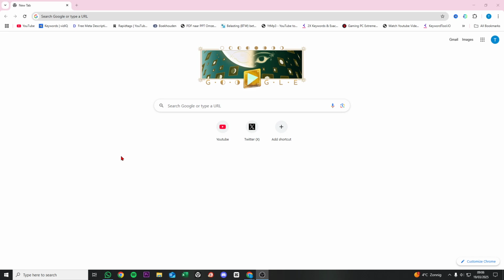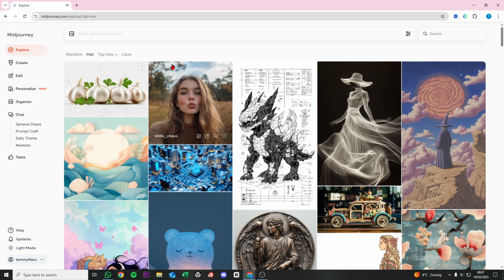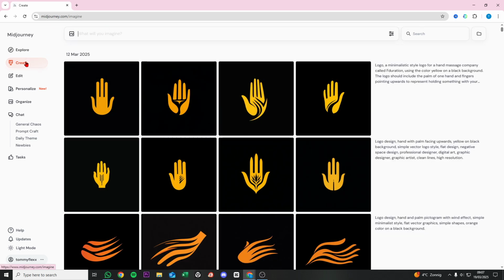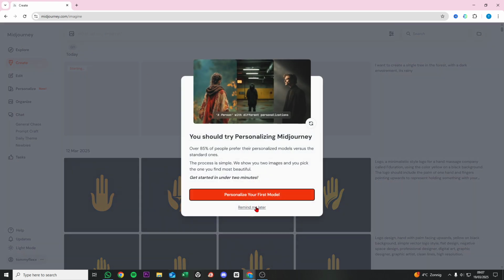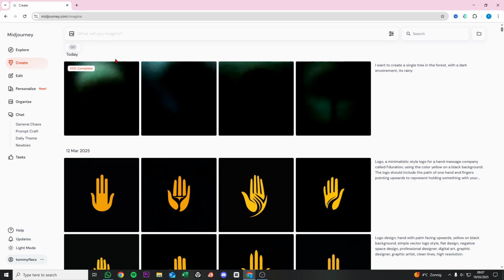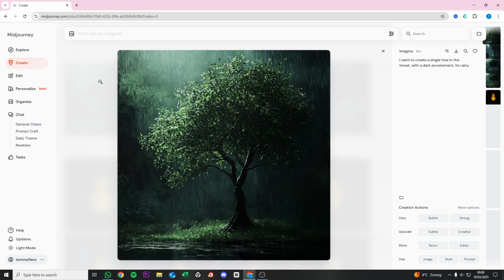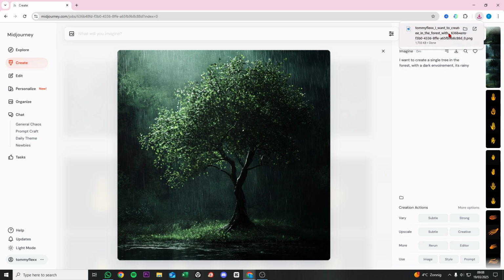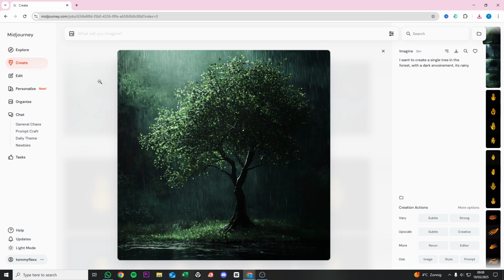How to Generate Images in Midjourney (2025)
How to Generate Images in Midjourney (2025) - Learn how to generate high-quality images in Midjourney (2025) with the latest tools and techniques. Follow this guide to create stunning visuals for your projects.